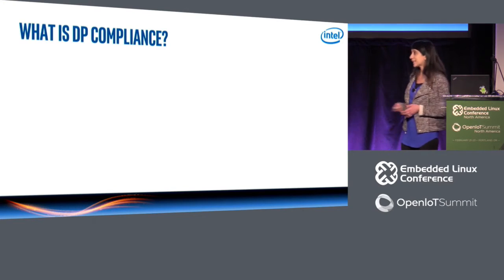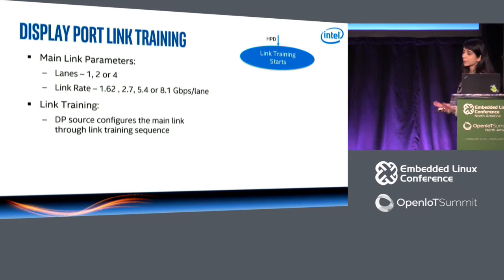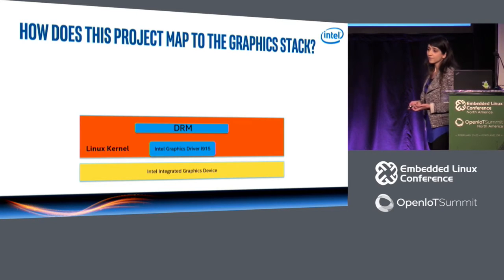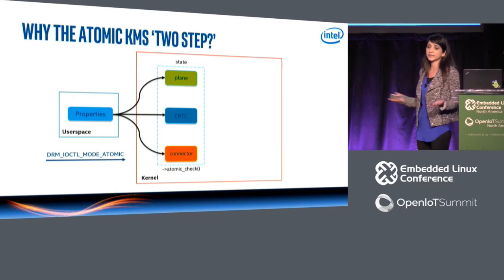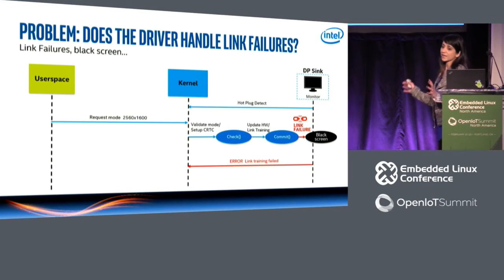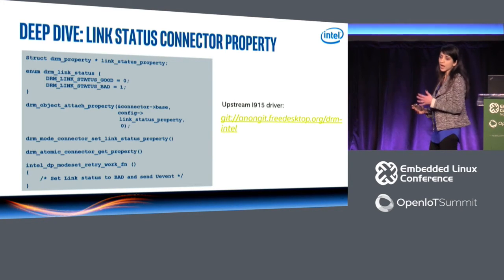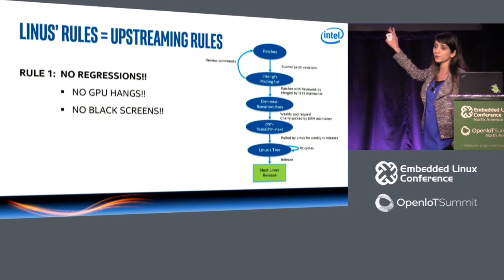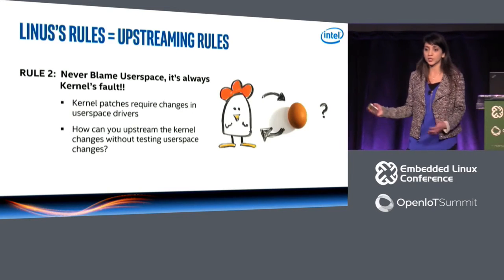A Journey through Upstream Atomic KMS to Achieve DP Compliance - Manasi Navare, Intel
DP is very far away from a dumb cable and requires that the entire graphics stack works together to handle failures modes and recover them. Achieving DP compliance requires that kernel drivers, hotplug events and the userspace compositors all work together to render every single frame at requested rate. e.g. by handling a link failure. The Linux Kernel's modesetting infrastructure on the other hand is a daunting beast of its own, and understanding how all the pieces interact is a challenge in itself.

In this talk Manasi will present the ultimate technical solution for DP compliance ensuring a successful modeset almost every time it is requested by user that is now implemented. She will share her journey through iterating designs and working together with upstream maintainers, learning all about how KMS works and ramping up on this subsystem.

About Manasi Navare
After pursuing a Master's degree in Electrical & Computer engineering from Univ of Colorado, Boulder, Manasi worked as a Embedded Software developer developing video processing APIs for Texas Instrument's projection DLP SOCs for 3 years. Since 2014, she has been working as a Graphics kernel developer at Intel's open source technology center contributing to upstream i915 Graphics driver, redesigning link training algorithm to achieve DP compliance on Linux, enabling multi stream video through DP MST. Manasi has previously presented at smaller technical and business conferences and has done few customer talks like the one